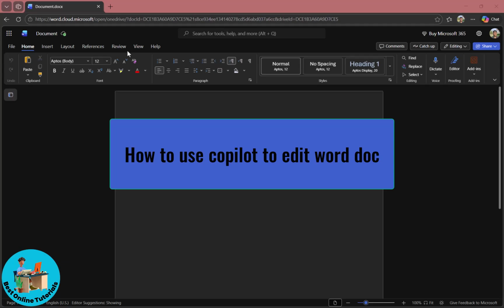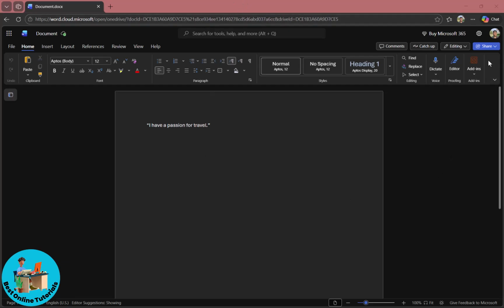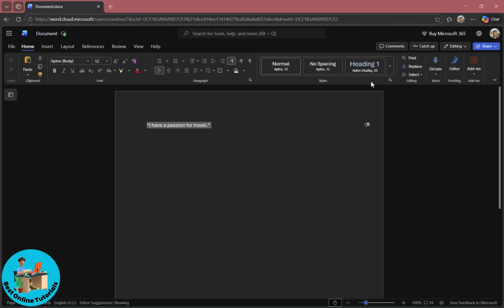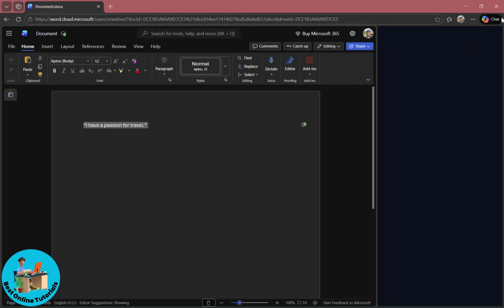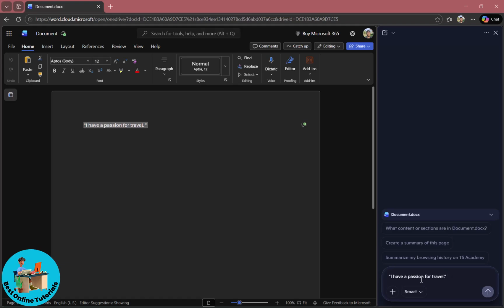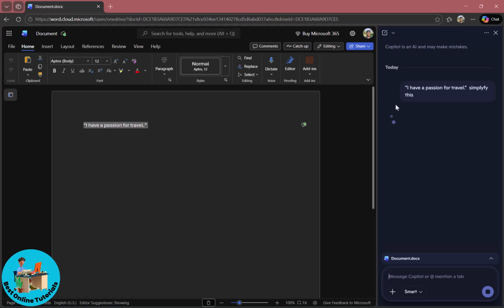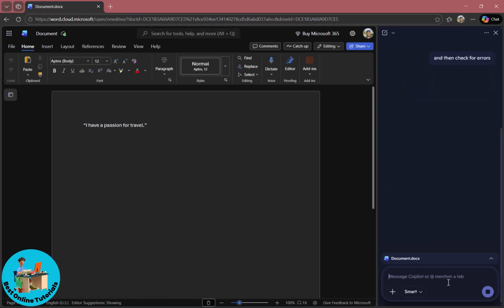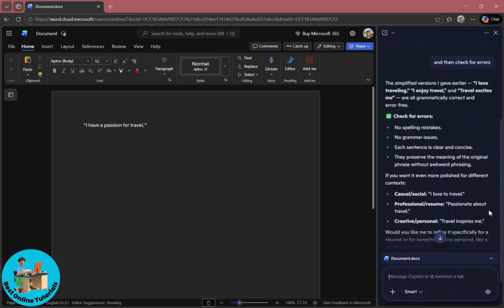How to Use Copilot to Edit Word Document (Step-by-Step)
Want to know how to use Copilot to edit a Word document?

In this step-by-step tutorial, I’ll show you how to use Microsoft Copilot to edit, rewrite, and improve your Word documents quickly.

You’ll learn:

How to use Copilot in Microsoft Word
How to edit and rewrite text using AI
How to improve grammar and clarity
How to summarize and expand content

Copilot can help you save time by editing and improving your documents automatically.

By the end of this video, you’ll know how to use Copilot to edit Word documents effectively.